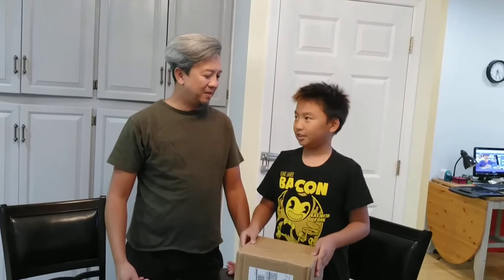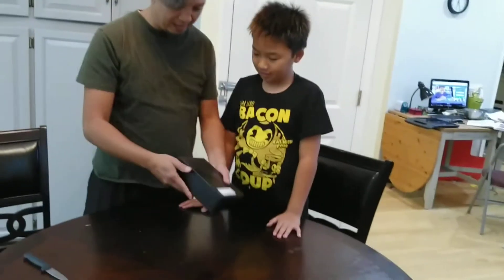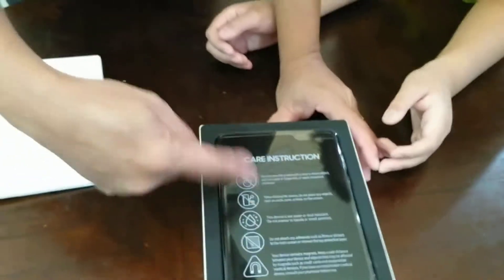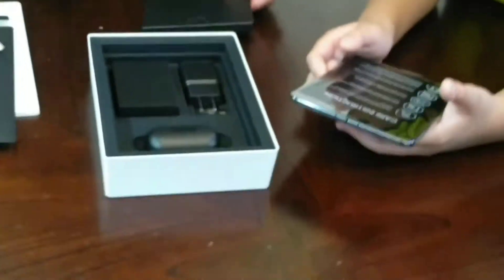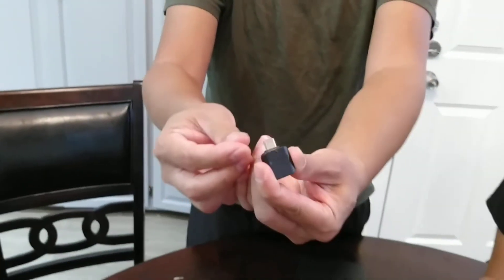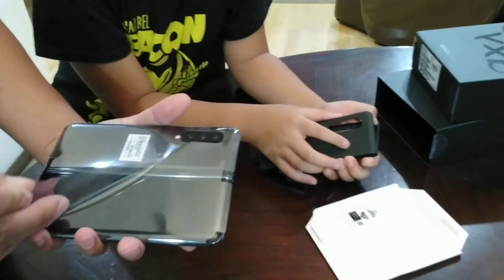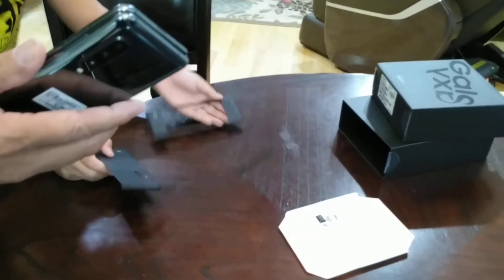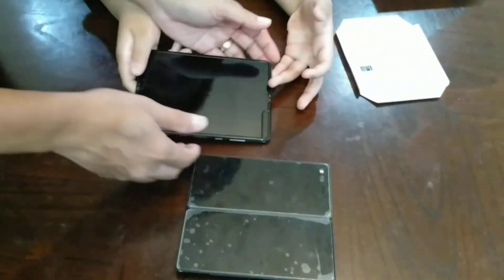Unbox the Galaxy fold by Ethan